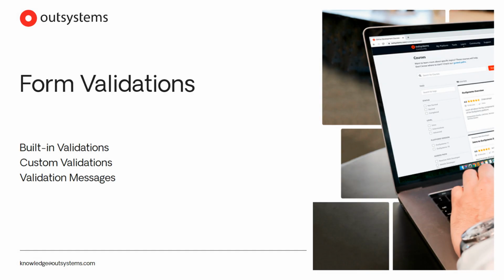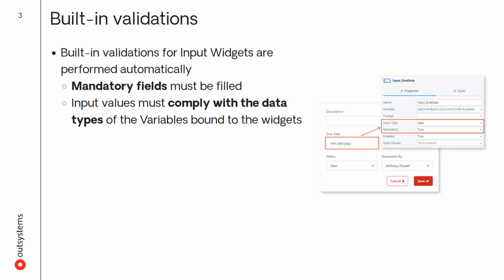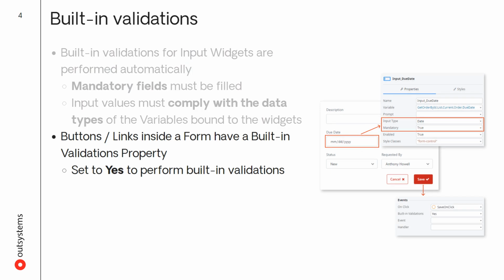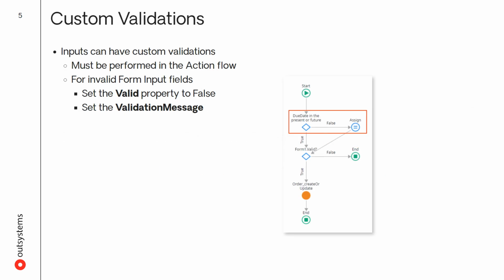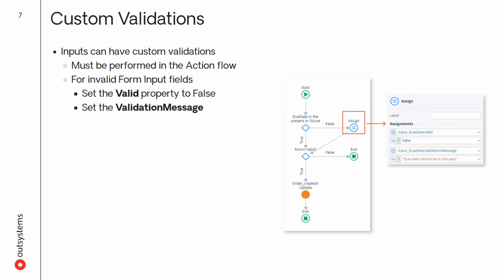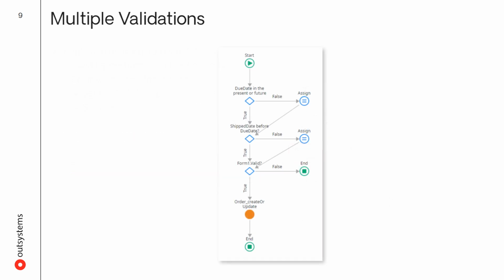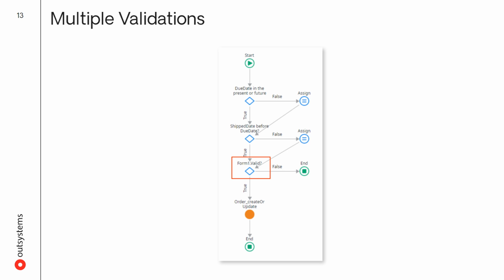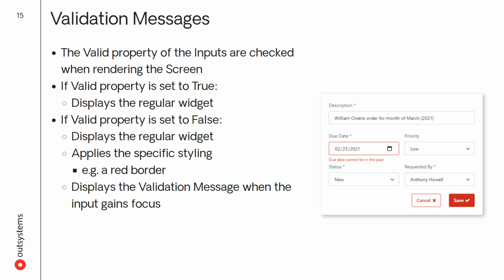57 Проверки форм